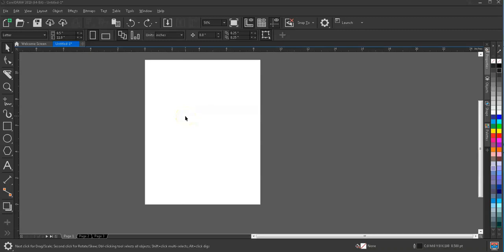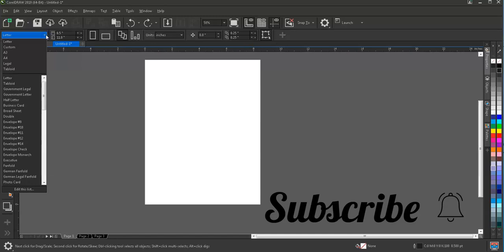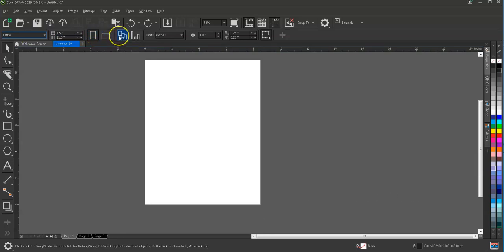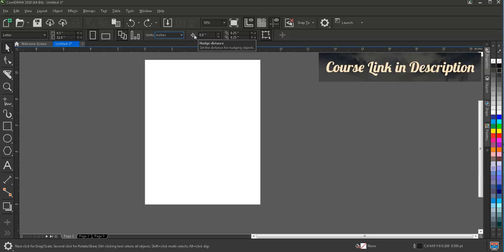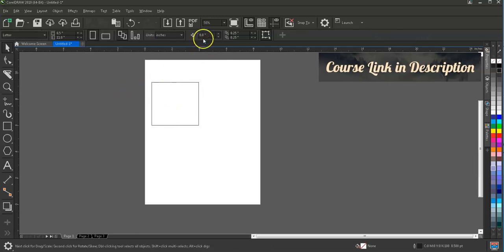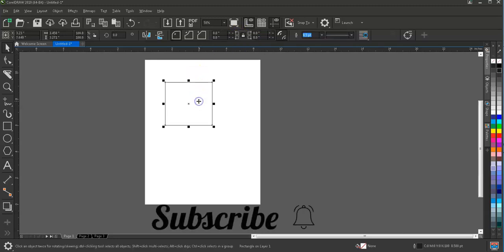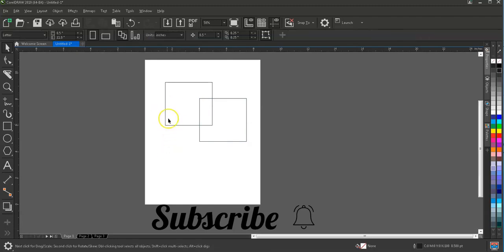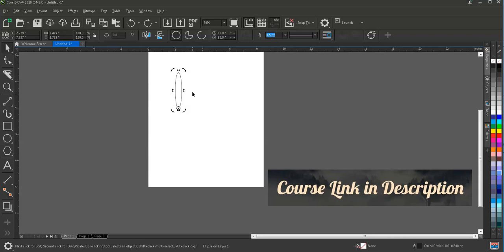Corel Draw Tutorial - Pick Tool and Transformations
How to use Pick tool for Transformations in Corel Draw, This Tutorial is part of Course " Learn Corel Draw | Vector Graphic Design | 2020 ", You can join this course on UDEMY or LEARNAMALL.

Course Description

Graphic Design is Everywhere : You can Love it, You can hate it but You cannot Ignore It.

Roads, Signs, Shops Restaurants, Menu, Tickets, Packaging, Parking , Food, Real Estate, Entertainment, Every Industry has got tonnes of opportunity for graphic designers, either you are part of this creative journey or you are obsolete, even before internet it was all over for marketing, branding and after internet it's every where- Digital marketing, Social Media or Content Development, Even Ideas Expressed through graphic design gets more weightage.

Why Corel Draw ?

It gives you full control over your graphic designing , User Friendly interface, already established value in Print Industry, Stunning and resizable Vector graphics editing tools make it more robust , clean intuitive and crisp designs are synonymous to Corel Draw, Come and Embark on the Journey to Explore your Creative Genius while paving a way for Lucrative earnings.

Ideate, Create and Innovate in Corel Draw

Every Good thing needs practice, Amazing thing I am there to help you Practice along the way and learn by doing and if you need my personal feedback share your designs on instagram with learnwithrikhilnagpal and I will be connected to you even after the course, Lets jump on the way to become awesome.

By the end of this course, you will learn to create your own logos, business cards, Magazine Covers and Much More..

I'll be using  CorelDRAW 2019, but if you have a previous version (X8, X7, X6, X5, X4 or X3) you can still embark on the creative journey to learn vector graphic designing.

What makes me qualified to teach you?

I am Rikhil Nagpal and I started learning CorelDRAW since 2006 and the secret is I am Still learning, which is the reason i will be able to understand your concerns and doubts because I have faced them, Every new project endows me with further depth of knowledge in this field.   Come Let's learn together !!!

Besides this I am taking live Classes for Corel Draw since 2009 and worked for many international Brands.

We're in this together!

I'm a passionate graphic designer, trainer and Design Evangelist. I'll be there with you on every little step of the way. If you have any queries about this course or anything related to this topic, you can always post a question in the course or send me a direct message.

What is this Corel Draw Course all about?

In this  CorelDRAW course you will learn how to create professional graphic design, as well as optimizing the whole process.

This course will cover everything you need to know to to start working on your graphic design files, including:

WorkSpace

Drawing with Corel Draw

Refining your creations with Shaping and Transformations

Using color palettes and Fill options

Editing text and playing with glyphs/ characters

Attributes and Effects

Enveloping and Wrapping Images and Finally

Projects to make your Learning Awesome

By the end of this course, your confidence to work on your own will be amplified and you will automatically be on a journey to achieve perfection by continuous learning while enjoying it.

Who this course is for:
Beginners with interest in graphic design
Graphic Designers,
Fashion Designers
Entrepreneurs - who want to save money or want to earn few extra bucks
Digital Marketers
Content Creators
Social Media Enthusiasts
Print Industry Executives